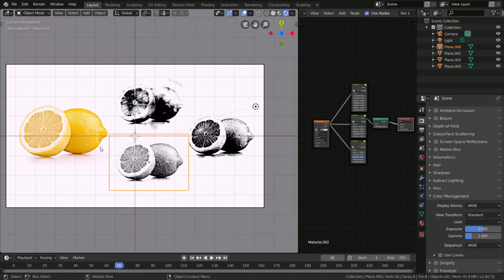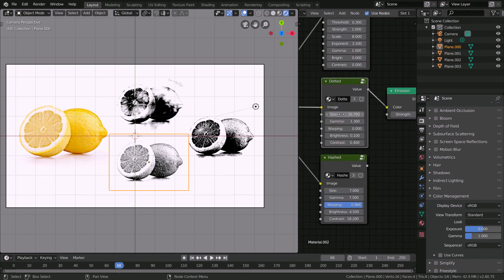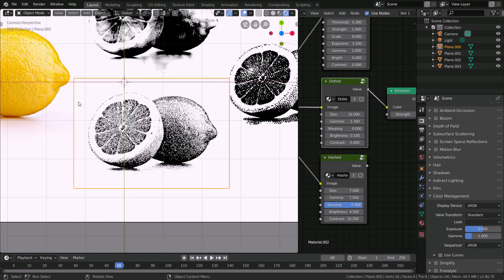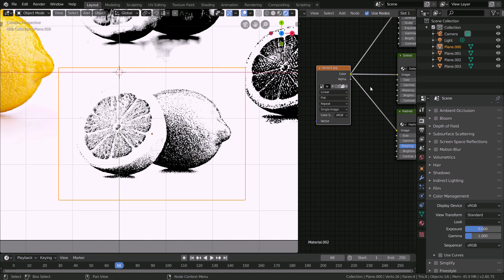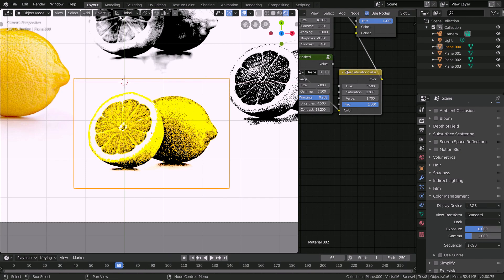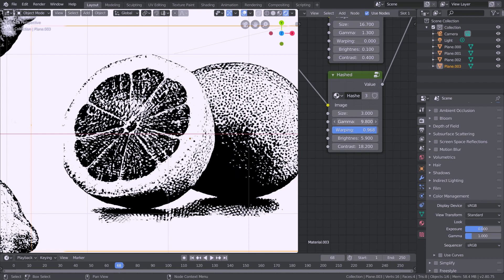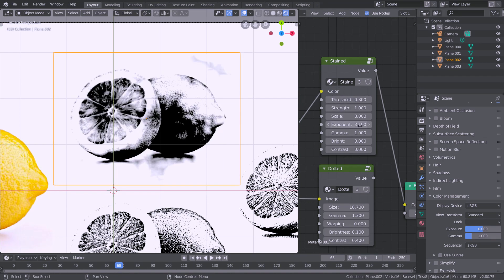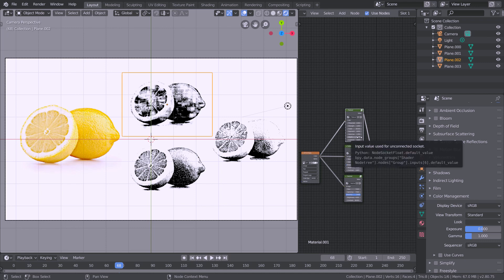Procedural Sketch Shader Overview [Free Download]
In this video we review the basics of the sketch shader.

Stay Inspired!